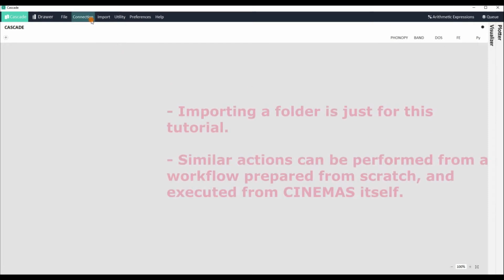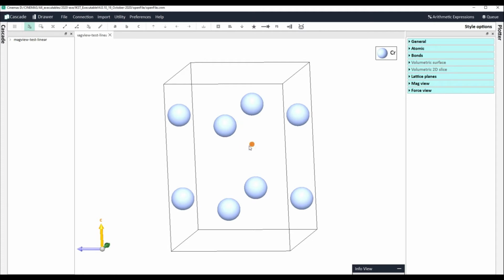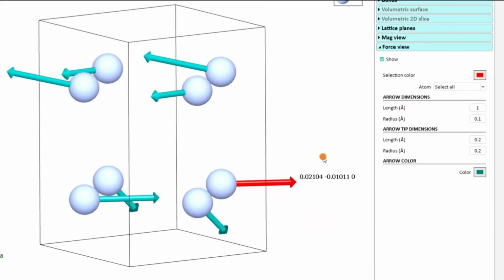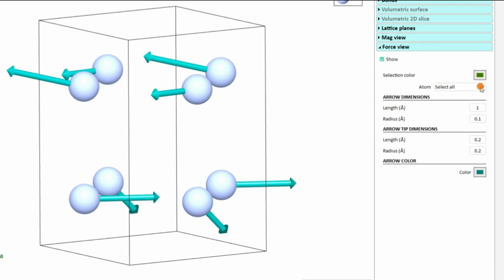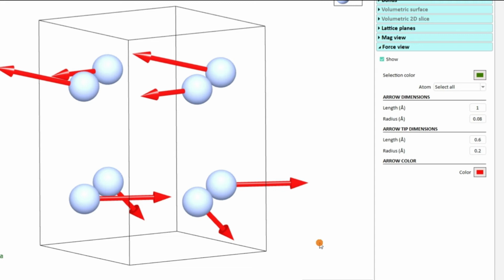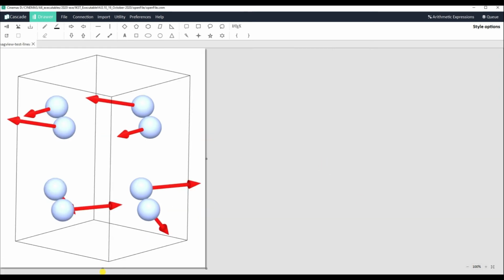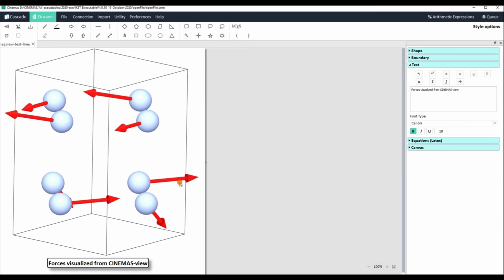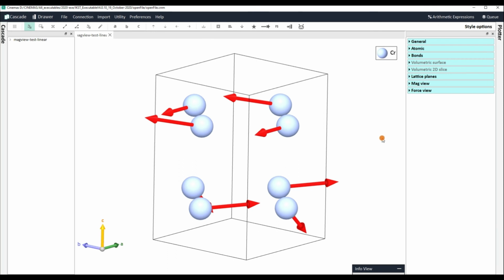Visualize forces on a computed structure in CINEMAS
This tutorial demonstrates how to visualize forces on a computed directly from output files, without any reformatting of files.
This example is from VASP output files. Forces are directly read from the OUTCAR file.
This tutorial also demonstrates how quickly graphics from visualizer can be exported to CINEMAS-draw to prepare figures of publication-standards.

Note: This feature is demonstrated by importing a folder containing calculation files, however similar can be done by preparing and executing a workflow(calculation) within CINEMAS itself.